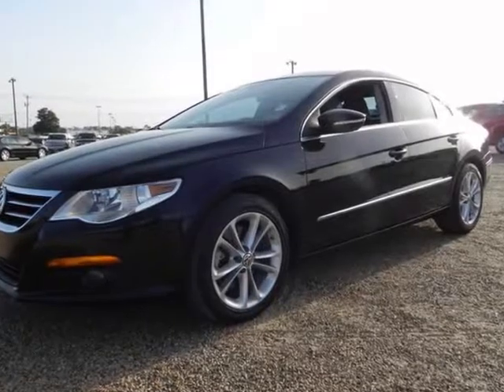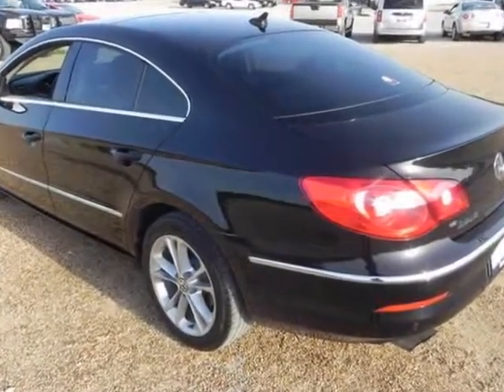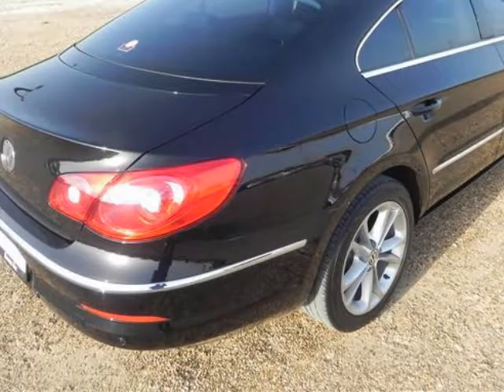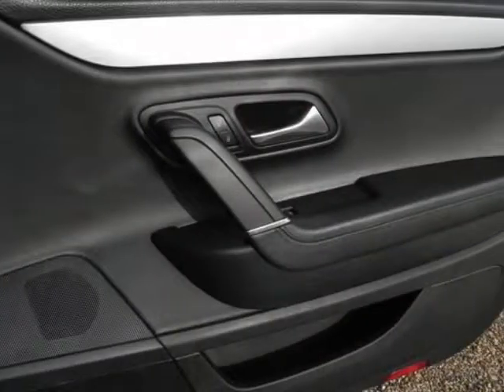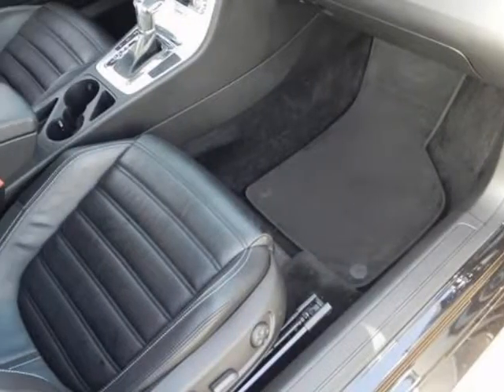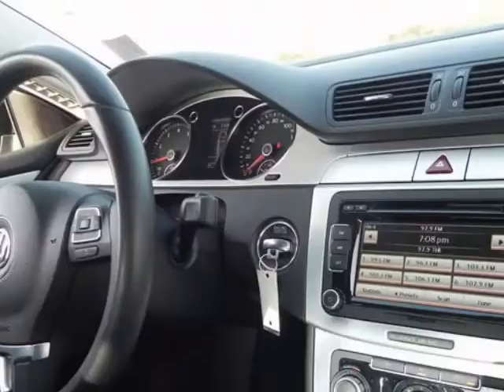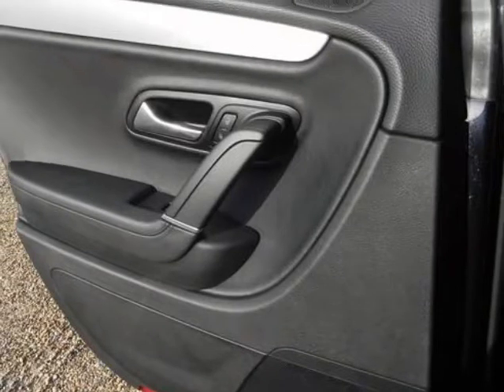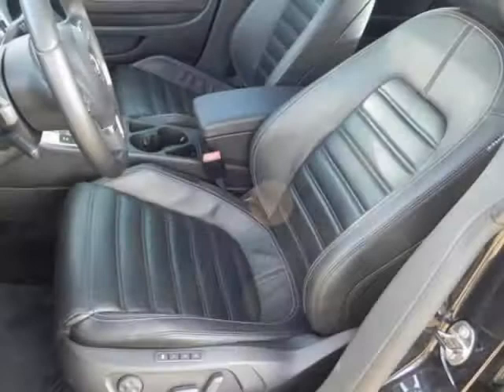2010 VOLKSWAGEN CC 4dr DSG Luxury~Dealer Serviced~FREE CARFAX~Panoramic Roof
2010 VOLKSWAGEN CC 4 Door DSG Luxury
Stock Number: 54326C
VIN: WVWHL7AN1AE518717

Randall Noe Supercenter presents this 2010 Volkswagen CC Luxury, Black on Black, with Only 42K Miles! Clean CARFAX Vehicle History Report, Always Dealer Serviced. This CC is powered by the 2.0T inline 4 cylinder that produces 200HP and 207lb ft of torque geared to the 6-Speed DSG Transmission. Features include:17-inch alloy wheels, automatic headlights, foglights, cruise control, an auto-dimming rearview mirror, a tilt-and-telescoping steering column, power front seats, heated front seats, split-folding rear seats, automatic climate control, a trip computer, Bluetooth and an eight-speaker stereo with a six-CD changer, satellite radio, auxiliary audio jack, front and rear park assist, dual-zone automatic climate control, leather upholstery, driver memory settings, a large tilt-only sunroof and upgraded alloy trim. This Volkswagen CC is immaculate, always dealer serviced. We ran it through our service department and did the following maintenance:Pre-delivery inspection completed, Maintenance inspection completed, Electrical system checked, Oil and filter changed Air filter replaced, Fabric protection applied, Washed/detailed. All it needs a new home! Come see for yourself in person.Want to save some time spent here at the dealership? You may finance in advance by visiting and your Volkswagen CC may be just a few mouse clicks away!Randall Noe Supercenter WE WILL BEAT ANY DEAL! At Randall Noe Supercenter our goal is to provide you with an excellent vehicle purchase and ownership experience. For the finest in personal customer service, please contact the Internet Department directly through this website.Also, please note, we take great care to keep our listings up to date, however our inventory changes daily and not all inventory is online. If you do not see what you are looking for, then please call.We look forward to providing you with excellent customer service and welcoming you as a Randall Noe Supercenter client.You can reach us at %CGPHONE% or by visiting us